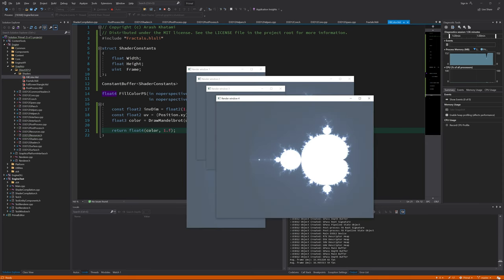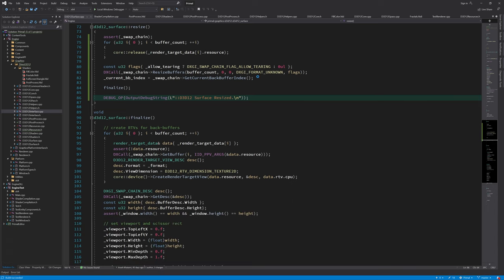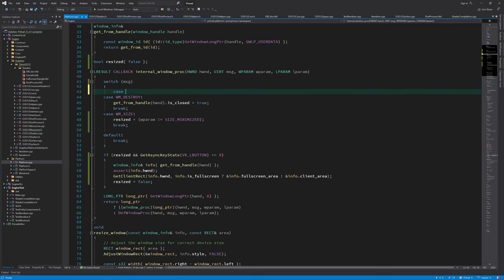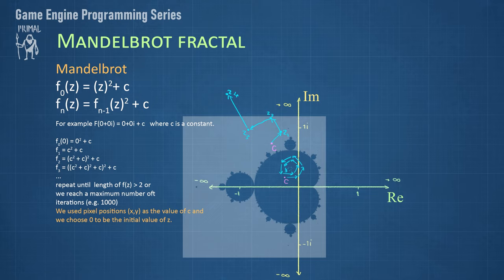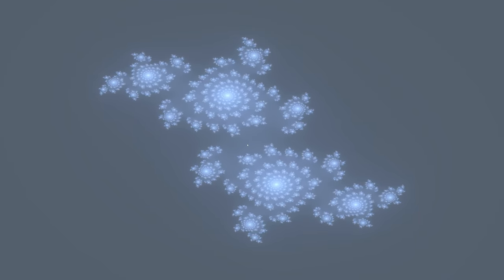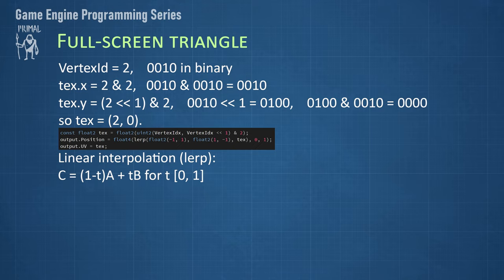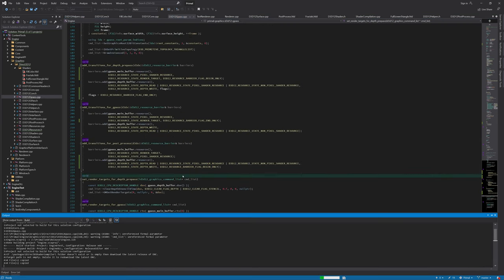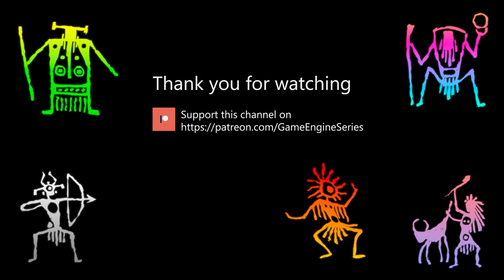Game Engine Programming 038.2 - Resizing swap chain's back-buffers | C++ Game Engine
In the last video, we finished setting up the post-process submodule and now we can copy the rendered image of a Mandelbrot fractal from GPass main buffer to the swap chain's back-buffer. We didn't get around to handle back-buffer resizing, so that's going to be the subject of this video. Today, we're going to improve resizing of windows and implement resize for swap chain back-buffers.
🟥(Red Episode)

🐱 Mr. Frummel & Louis

❤️ Big thanks to Shaman patrons:
Michael McMahon, Neil Wang,  Shaun Mitchell, Zachary Shrout, mg

00:00 - intro
00:55 - detect window resize in test application
02:46 - implement d3d12 surface resize
06:28 - improve platform window resize
12:16 - drawing Julia set fractals
19:04 - full-screen triangle without branching
22:17 - split barriers and a useless benchmarking
27:11 - catch a bug using GPU-based validation